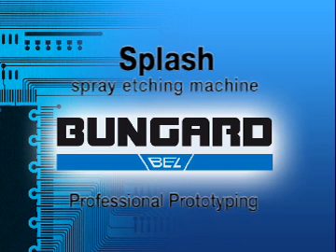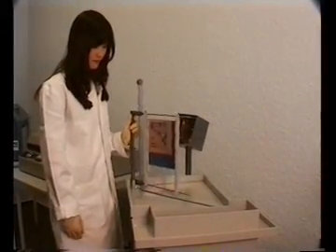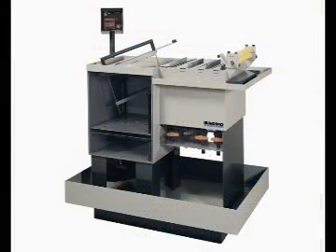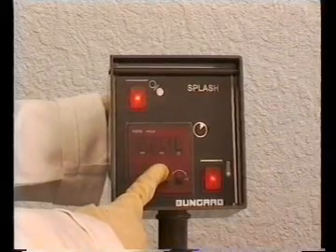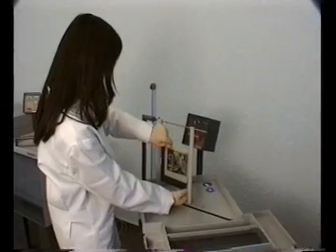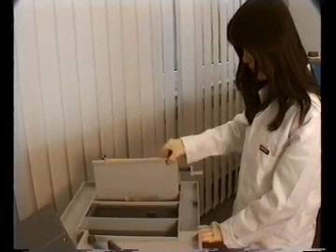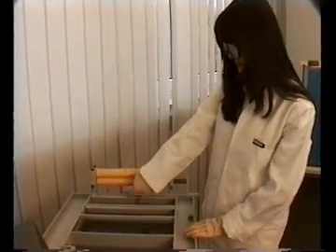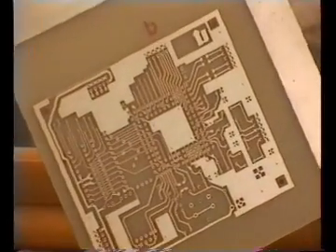Bungard - Splash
A professional spray etcher for high quality double sided PCBs. Can also be used for spray developing of dry film resist.